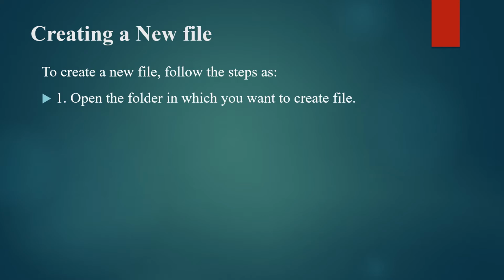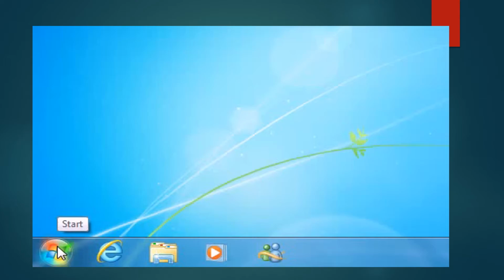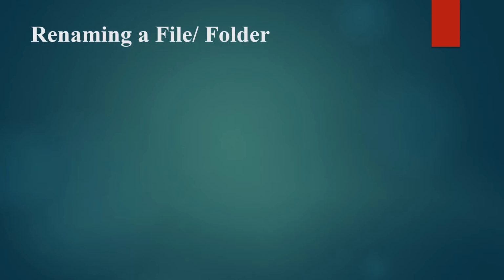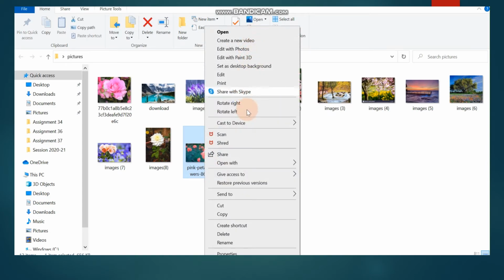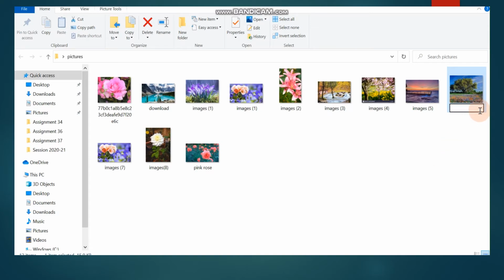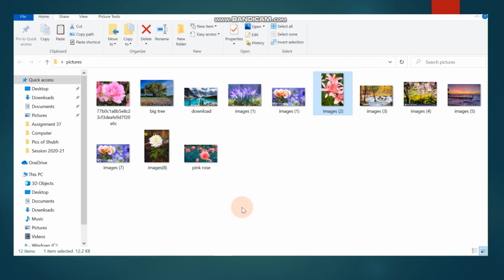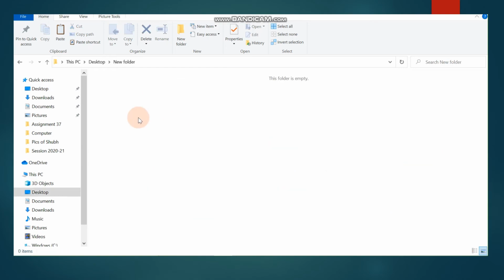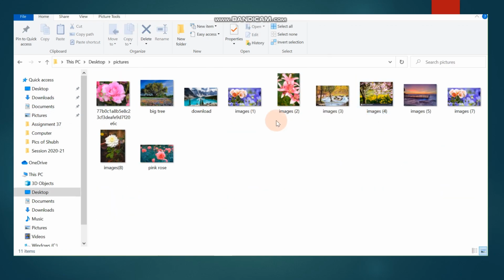ARMY PUBLIC SCHOOL Lesson 4 - Files and folders (Part 3) Class 5